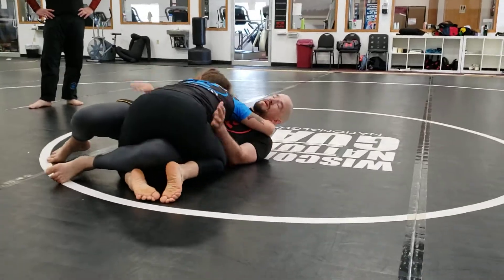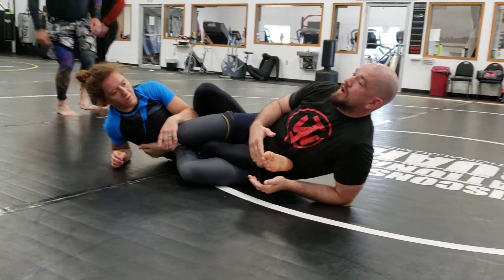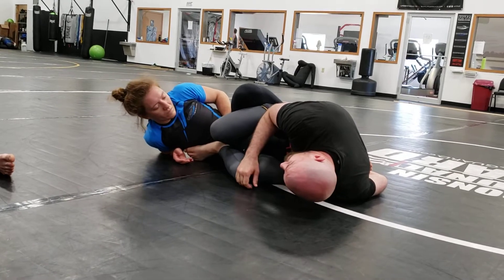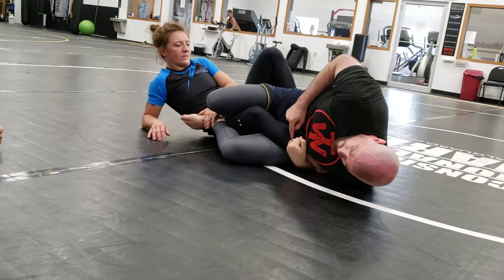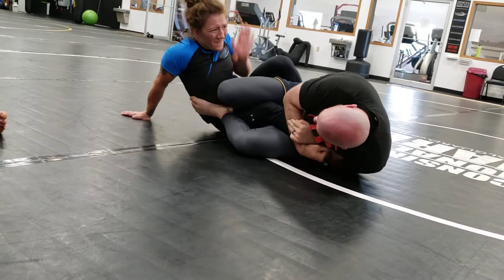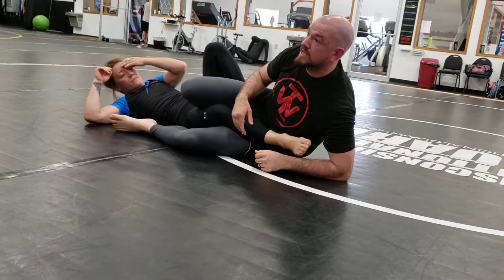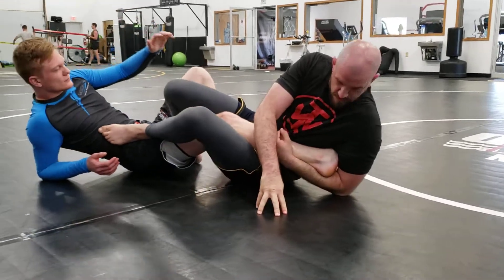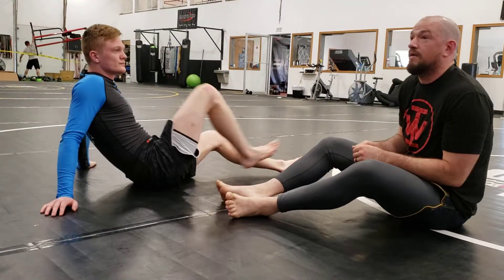Leggy Saturday - 3 - Butterfly Grip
The butterfly grip can help take away extra space and tighten the heel hook finish, especially for those long arms and anyone hugging those short legs